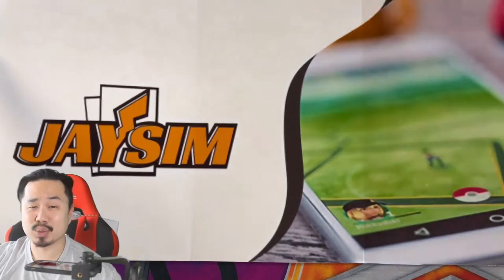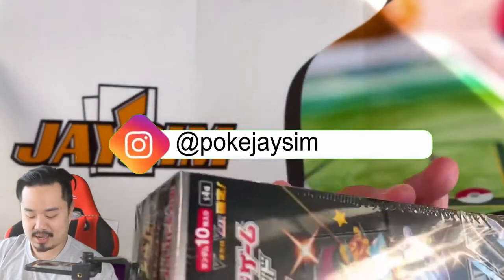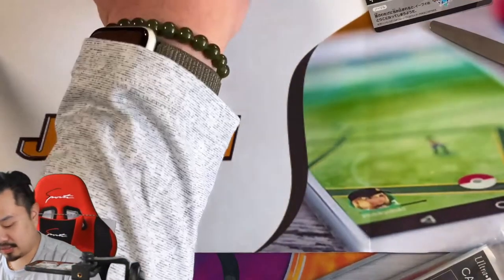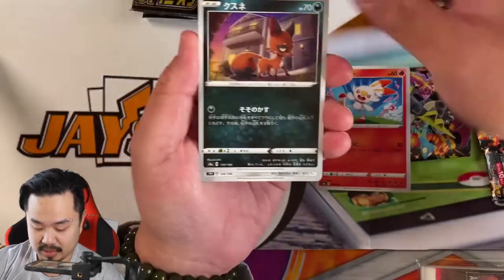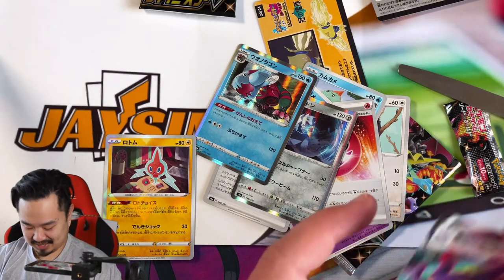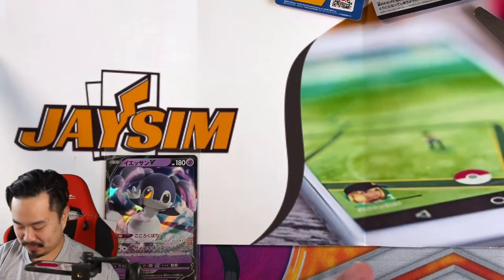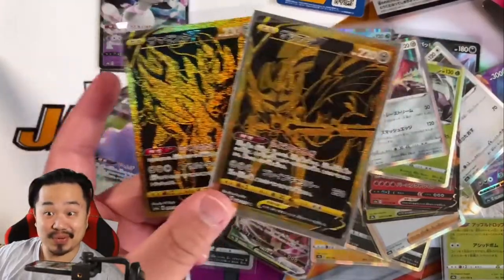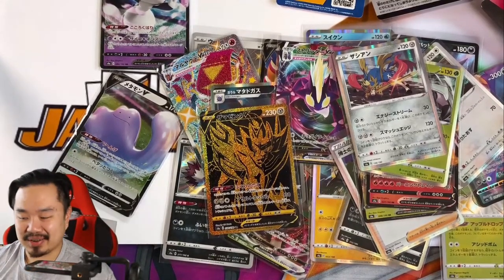OPENING POKEMON SHINY STAR V BOOSTER BOX ROUND 2! || PokeJay Sim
Episode 21 of the Opening Pokémon Cards Live series! In this video we’ll be opening a box of SHINY STAR V . We’re still on the hunt for more rare holo/GX cards and legendary pulls!